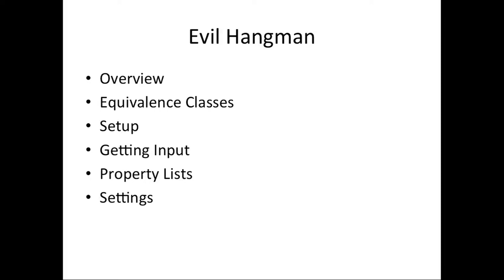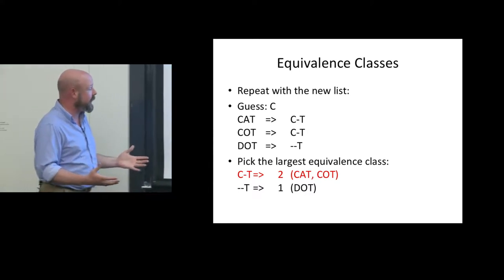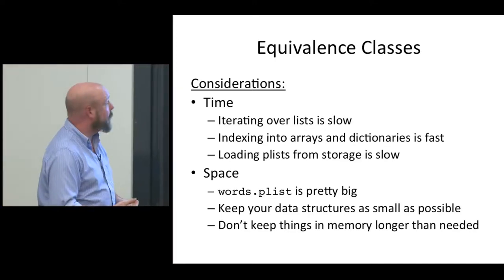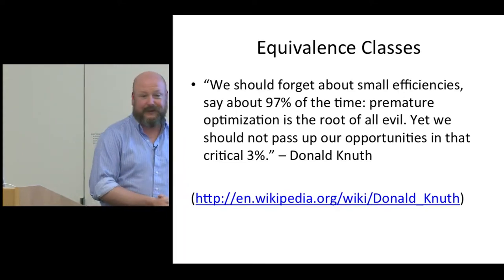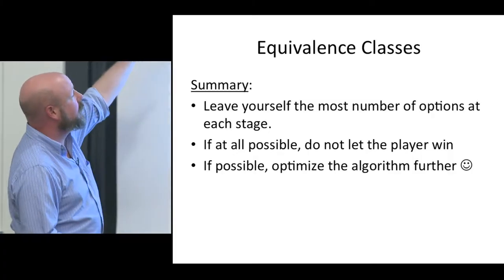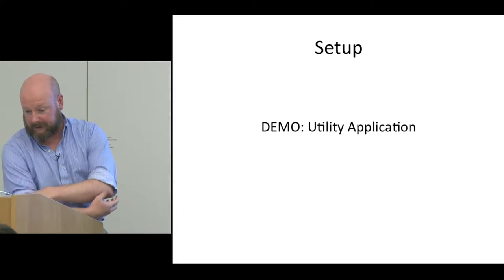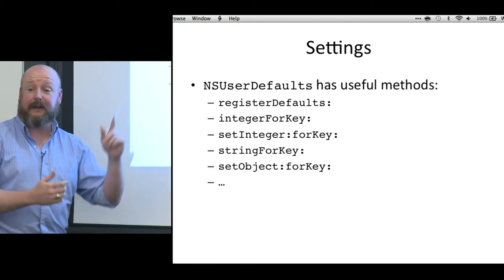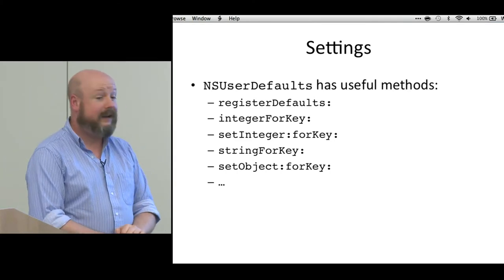Walkthrough: Staff's Choice of Native Apps